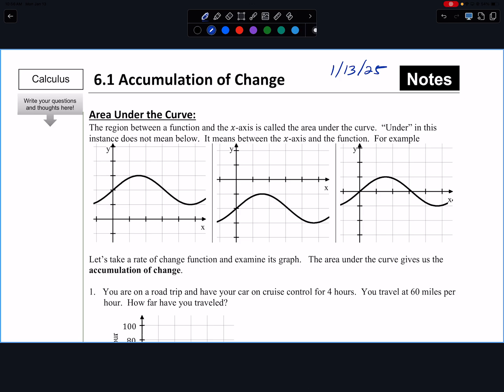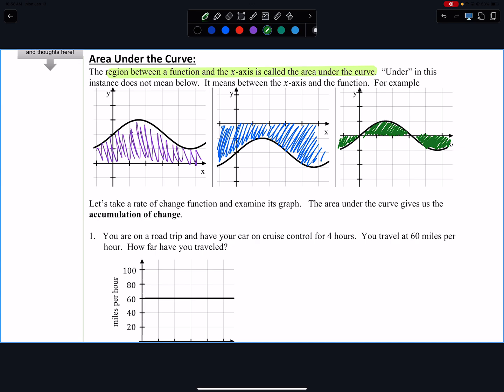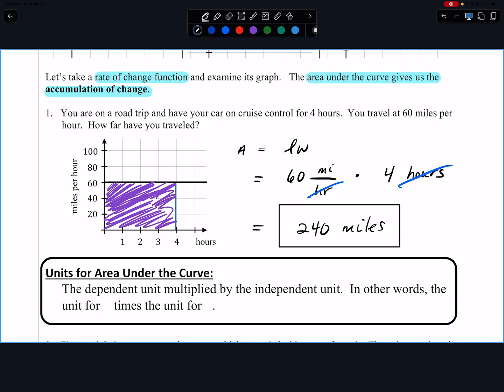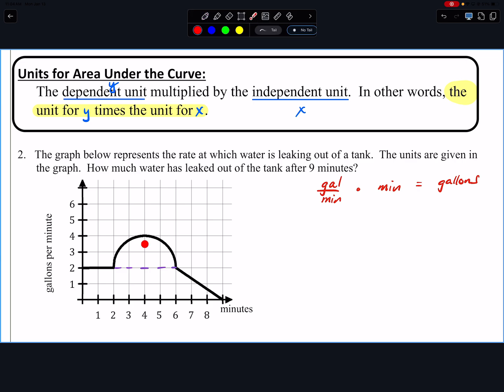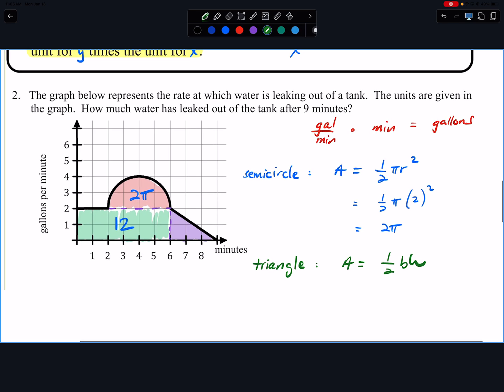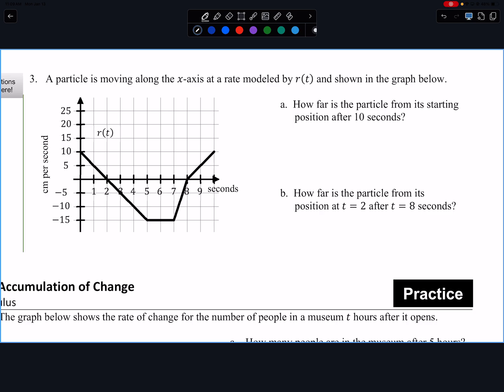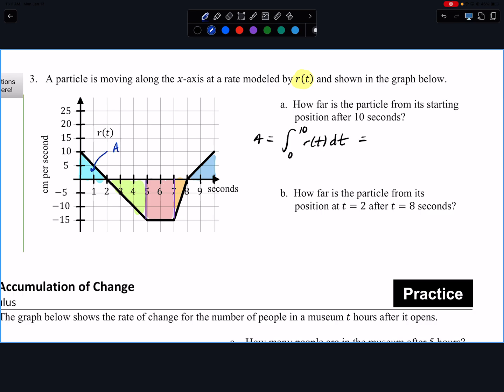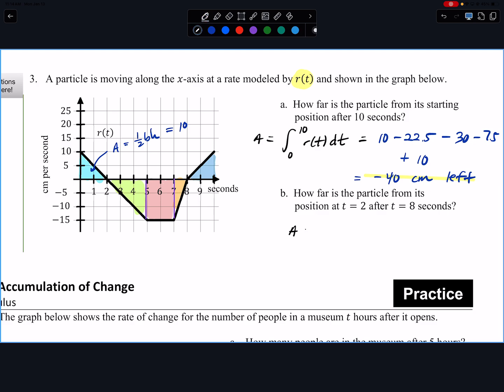AP Calc - 6.1 - Accumulation of Change